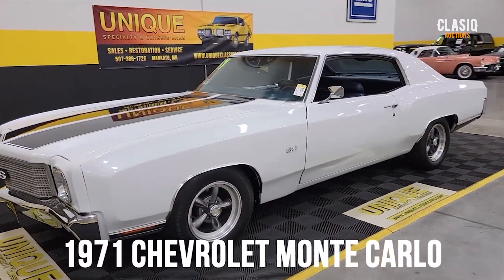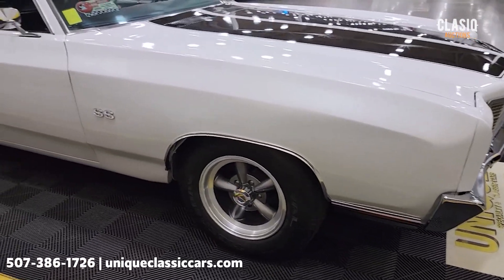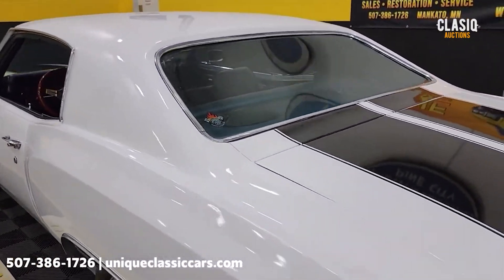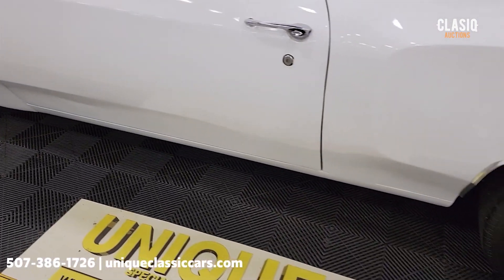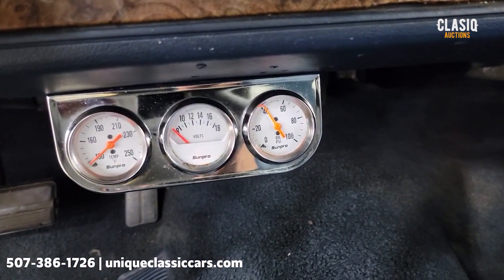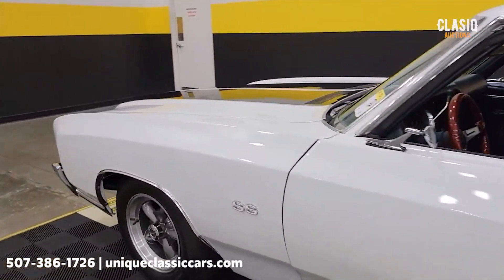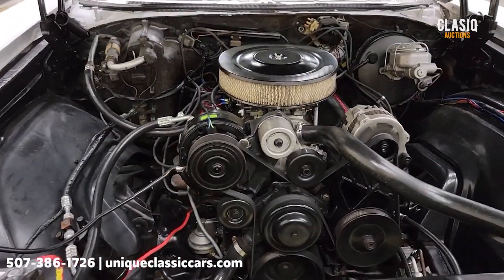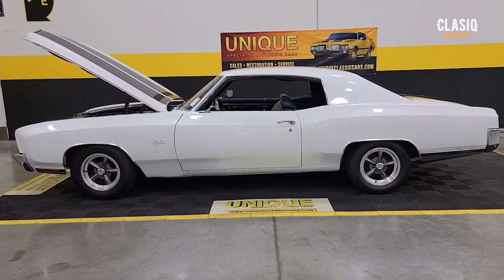1971 Chevrolet Monte Carlo Walk Around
1971 Chevrolet Monte Carlo Walk Around